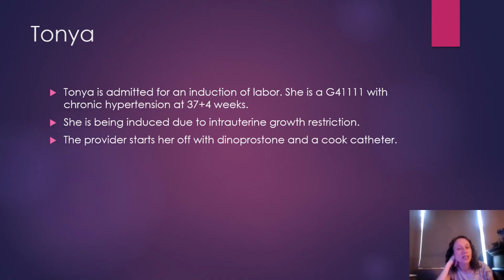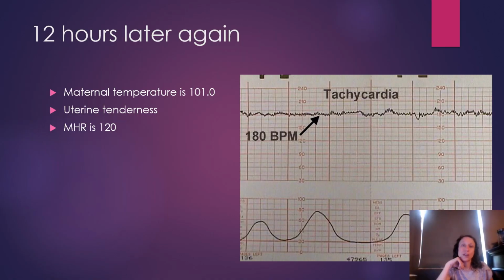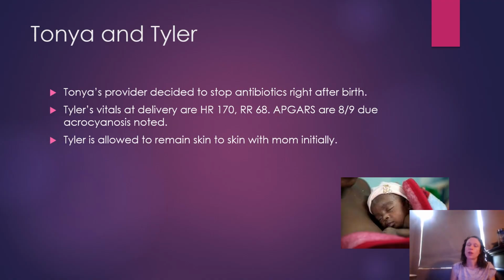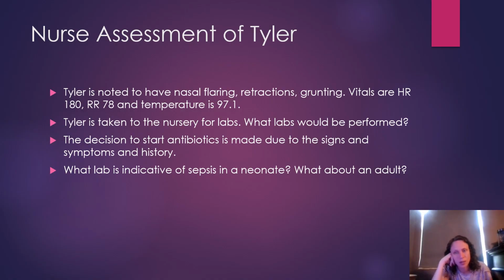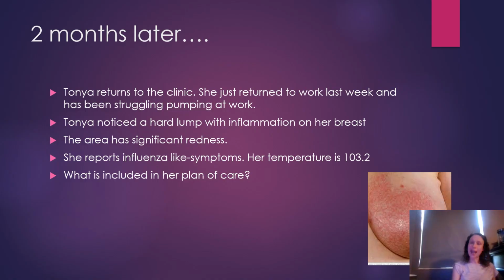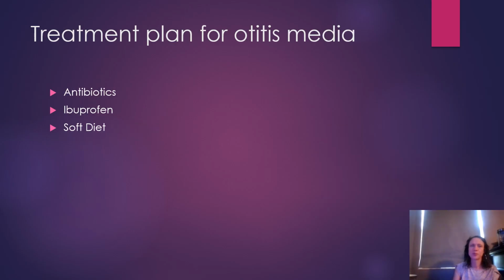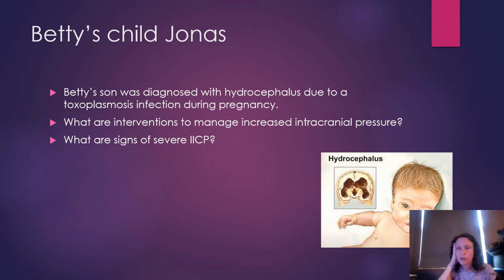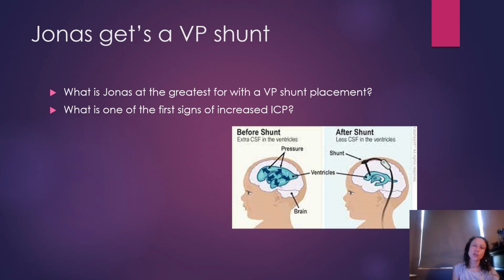Infection in OB